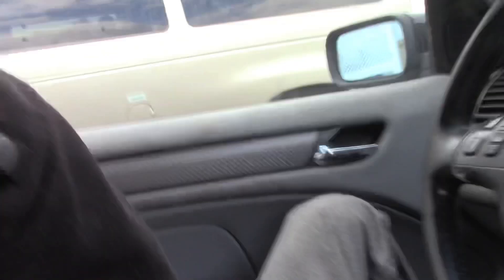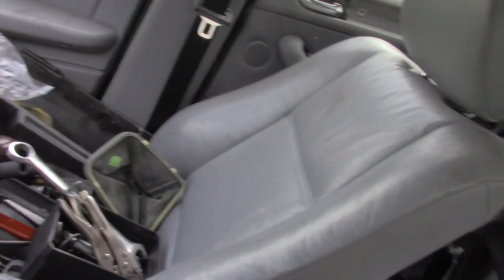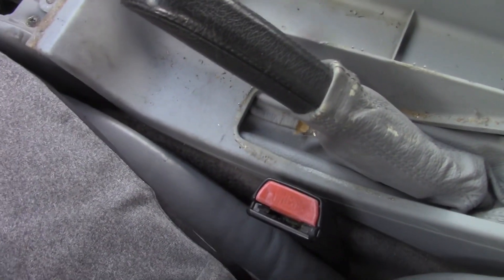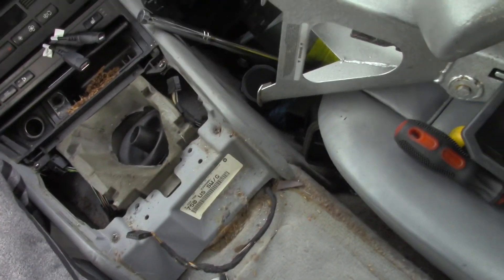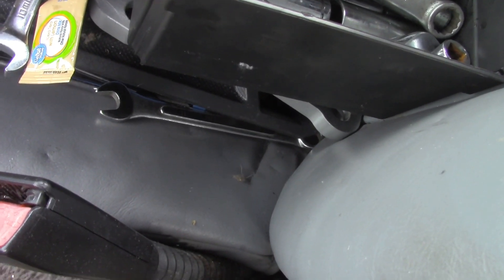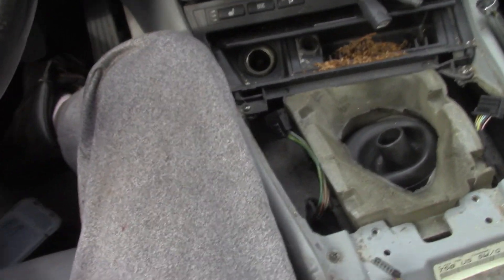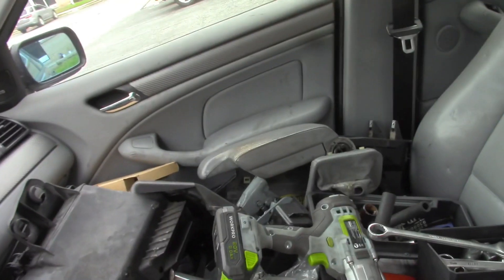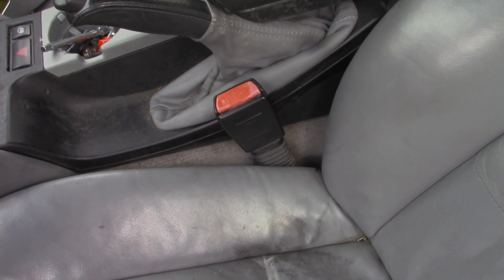E46 armrest removal and installation (and an unlikely visitor??)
BUILDING BMWS

Hey welcome back to the channel. the names Chris and this is my channel building bmws. I have been a bmw “fanboy” since as long as I could remember, I’d remember early 2000’s seeing, (what were brand new then that are now becoming classics) the e46, the e39, and the new at the time x5. I remember as a young buck thinking to myself “ I have to have one someday”. so fast forward 15-20 years and I’ve become quite the enthusiast haha , and not just an enthusiast, a self taught mechanic if I say so myself. But this is only the beginning I plan on pushing my skills to there fullest potential. New builds, tougher builds, metal work, fabrication, driving, drifting, tuning, I want to be a one man shop lol maybe some day I’ll open a one man shop.

Sc: Eb.Kayo
Car channel : buildin’ BMWs
Gaming channel: SpeedwayGaming
Welding channel : CK Fab